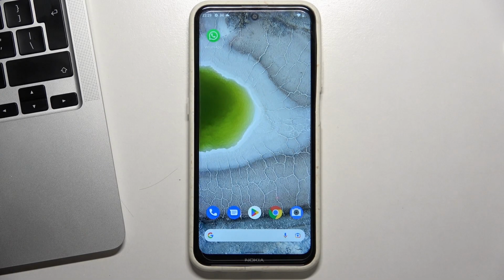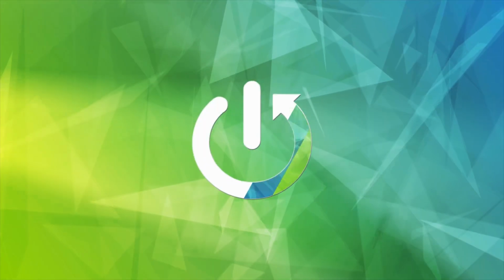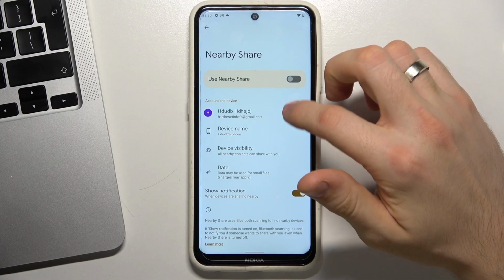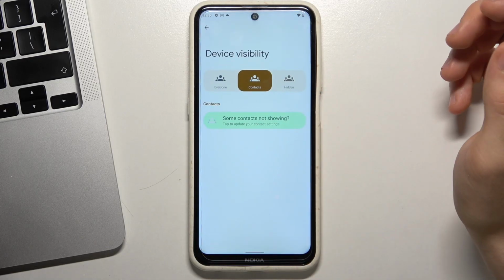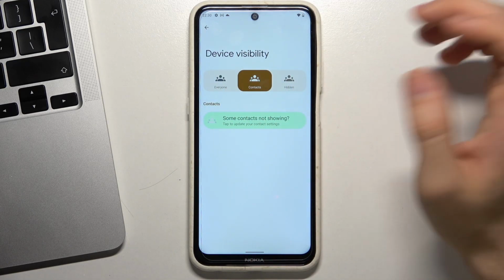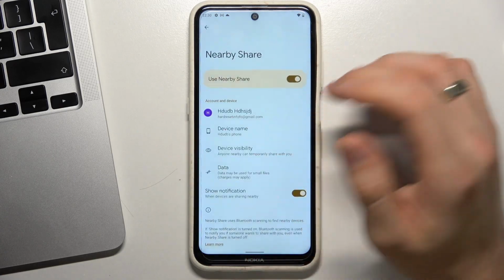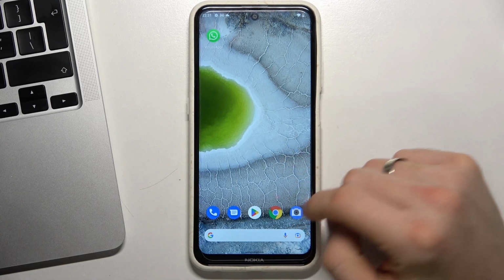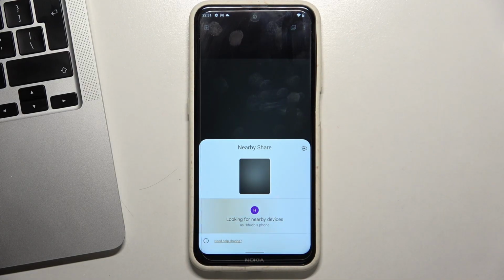How to Enable, Set Up and Use the Nearby Share Function on the NOKIA X10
Learn more about the NOKIA X10:
In this video guide, we are going to demonstrate each step of the way you need to take in order to configure and start using the Nearby Share feature on the NOKIA X10 smartphone for sending and receiving files. Thus, we are humbly inviting you to view this video and learn how to transfer files through a Nearby Share option on the NOKIA X10 mobile device.

How to send files through the Nearby Share option on the NOKIA X10? How to receive files via the Nearby Share option on the NOKIA X10? How to configure the Nearby Share function on the NOKIA X10?